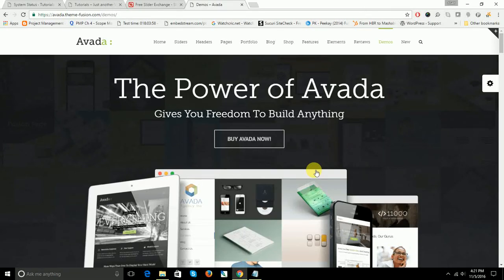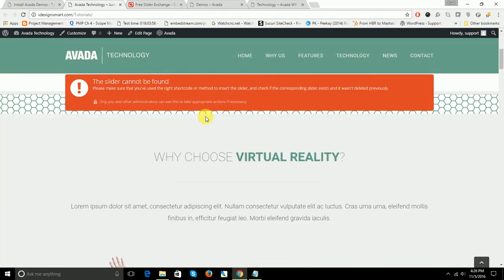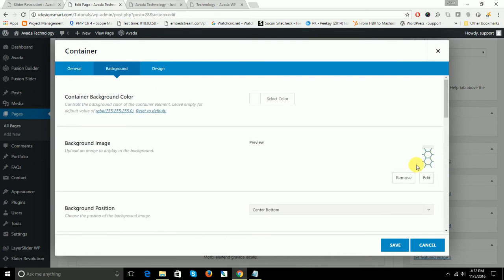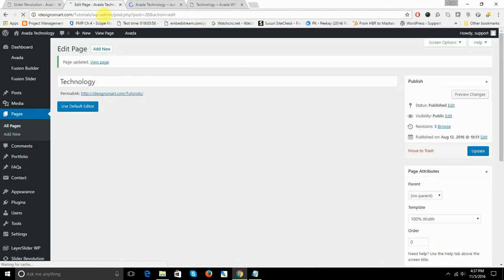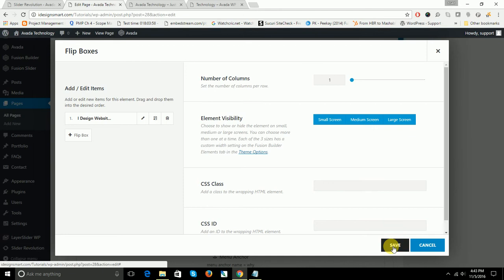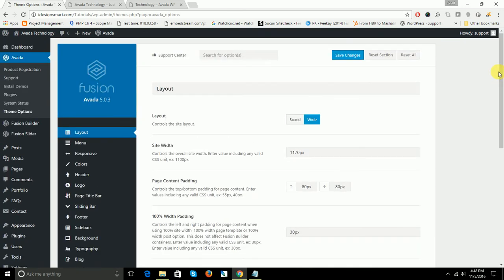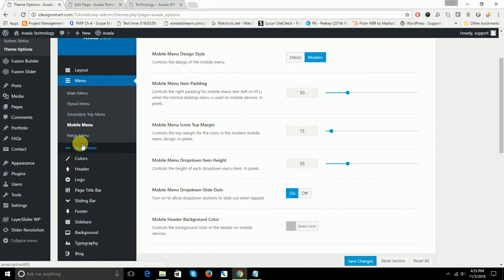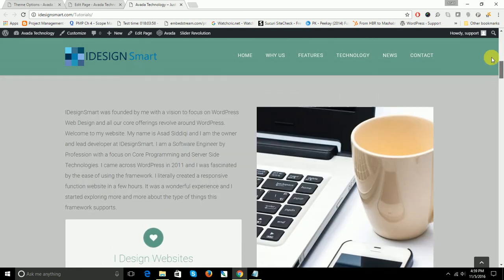Avada 5 Theme Customization Tutorial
This Video will show you how to set up the WordPress Theme Avada and use the free sample content. I will go over the basic page layouts using the Fusion Builder and show you some of the enhanced elements in the Fusion Builder in the latest Avada Theme.Like and Subscribe for Upcoming content and I appreciate your feedback.